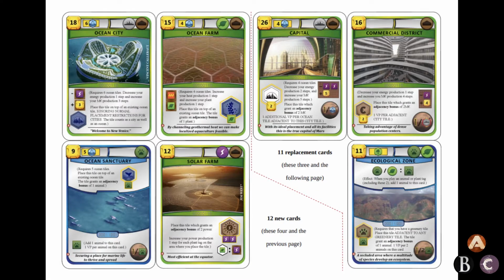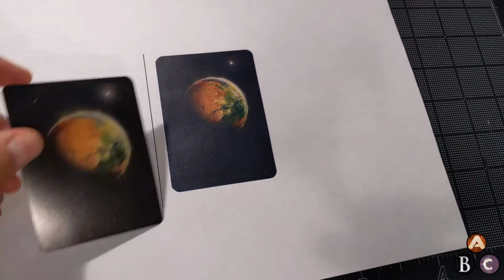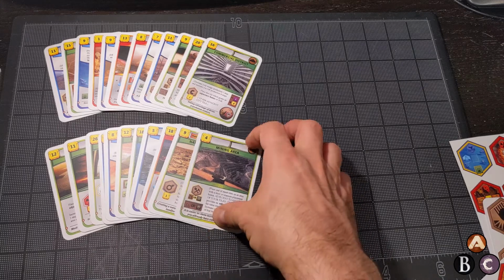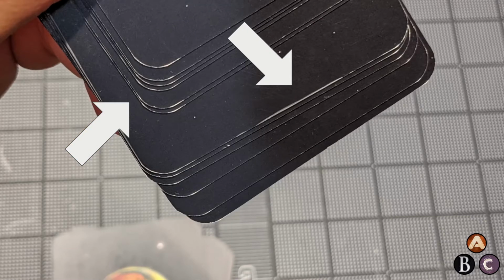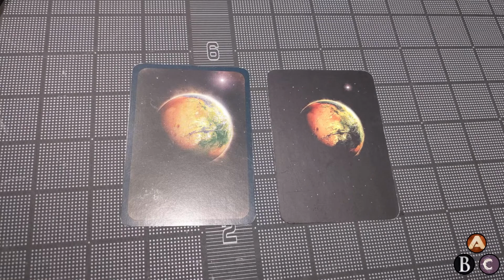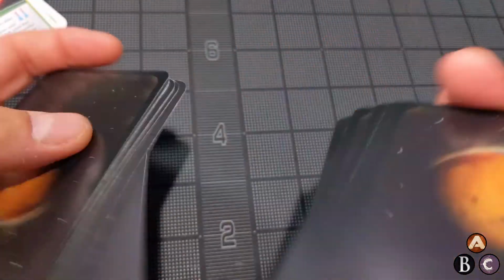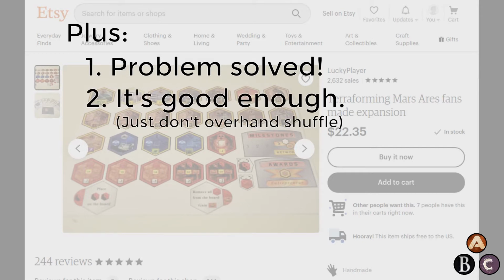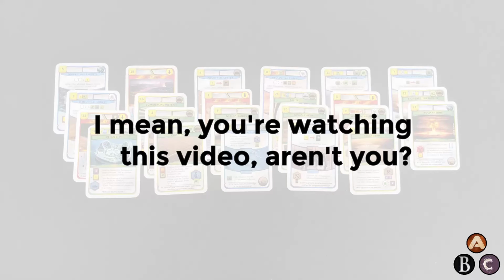Product review: Buying Terraforming Mars cards on Etsy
While figuring out the right way to get custom project cards into my Terraforming Mars deck, I tried out a third-party manufacturer on Etsy. Here's my review.